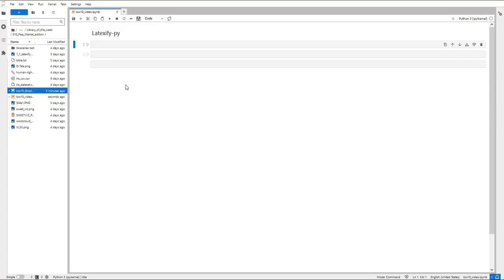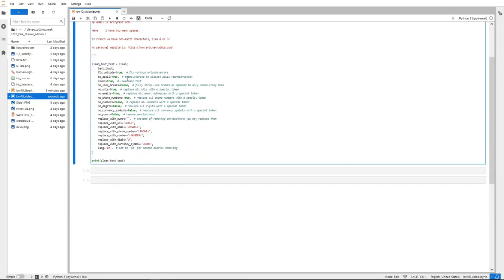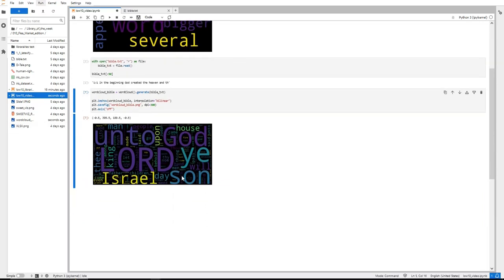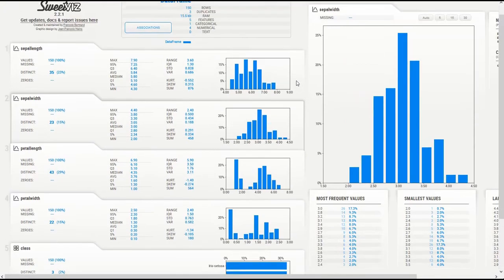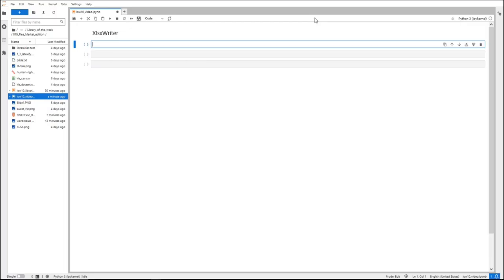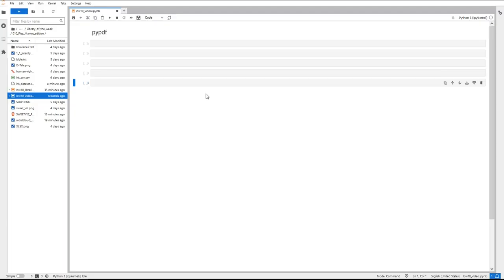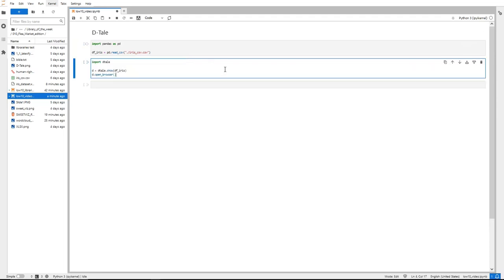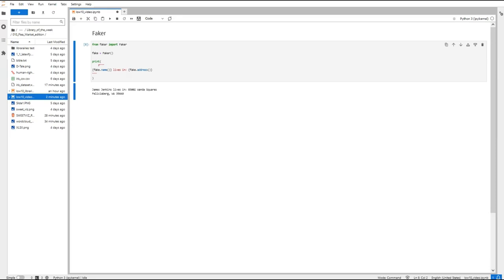Library of the week #10: Flea Market edition 🛒 | 10 small libraries for ANALYTS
Welcome to the tenth episode of "Library of the Week"! In this series, we explore python libraries and frameworks that make programming a breeze.
In this episode, we talk about 10 small libraries for Data Analysts!

Here is the link to the article, it has all the other links: